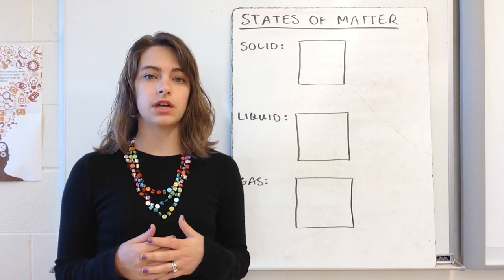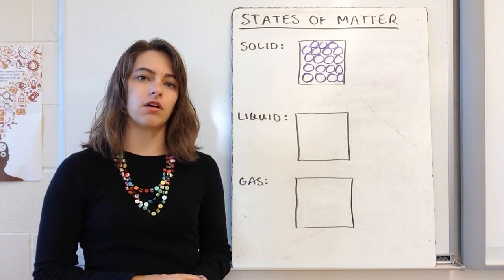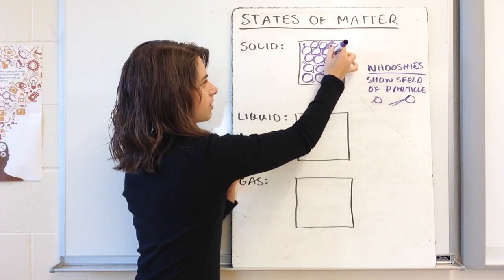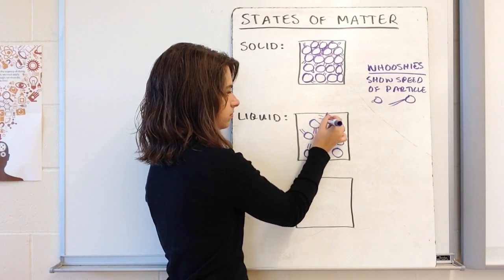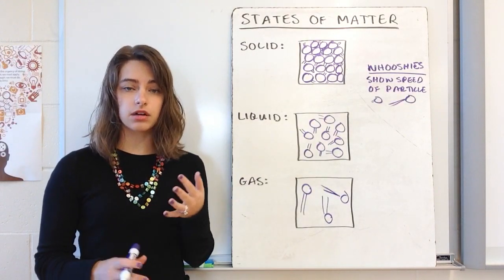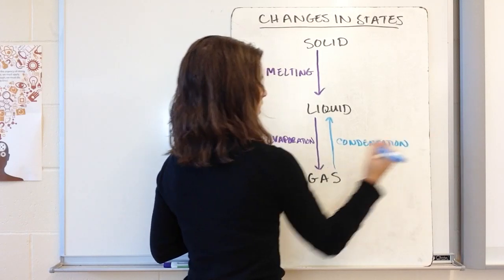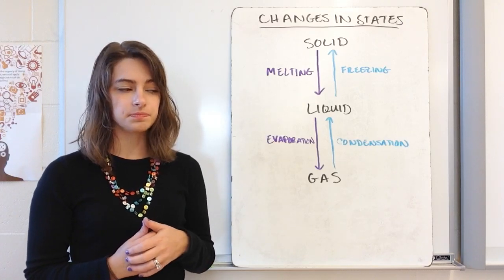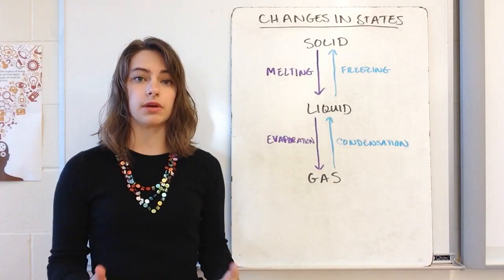States of Matter